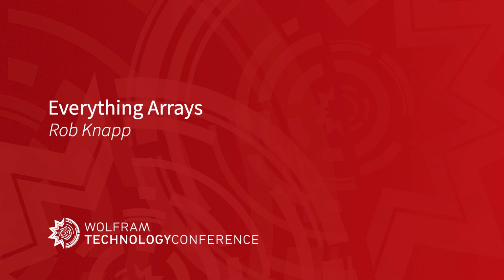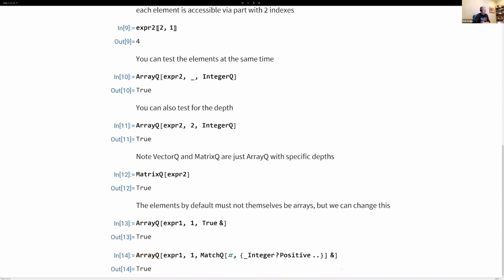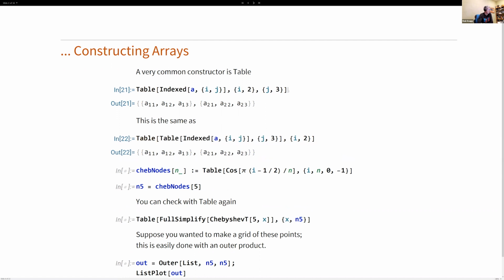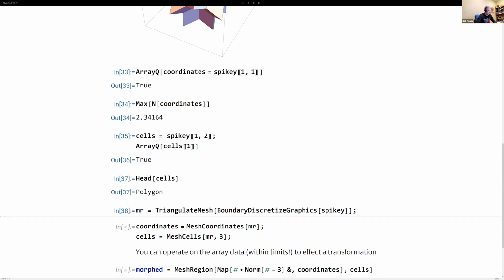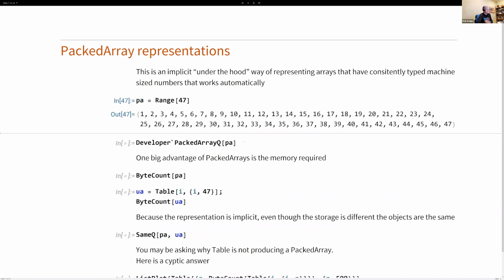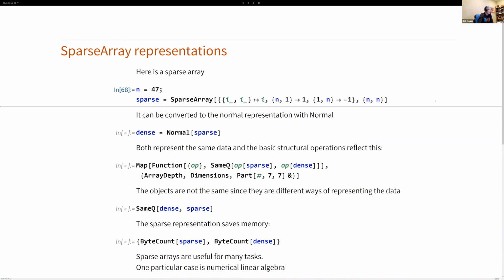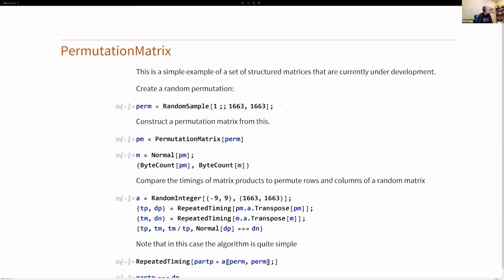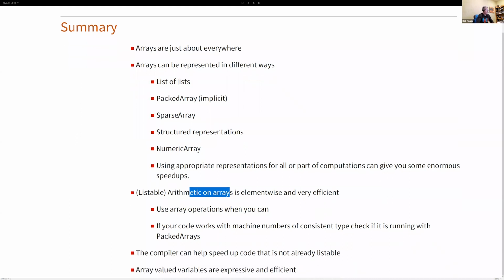Everything Arrays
Working with arrays is fundamental to efficient use of Wolfram Language and appears in almost any computation. The basic representation for an array is a nested list, but there are other representations such as PackedArray, SparseArray and structured arrays that are more effective for some applications. This presentation will show how to use the various representations of arrays combined with compilation to make your computations more efficient.